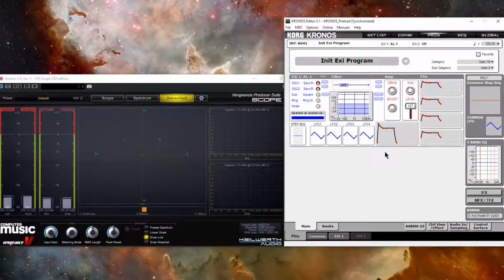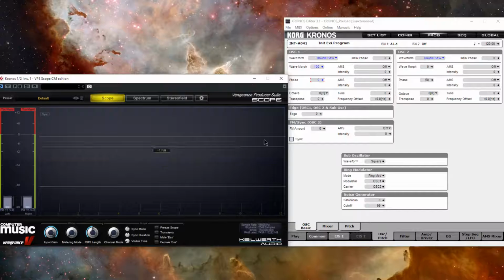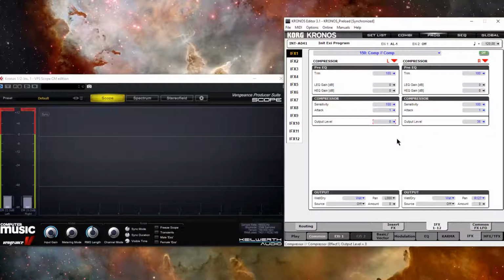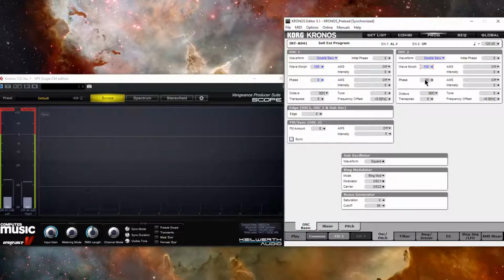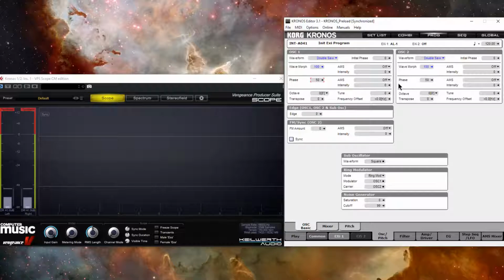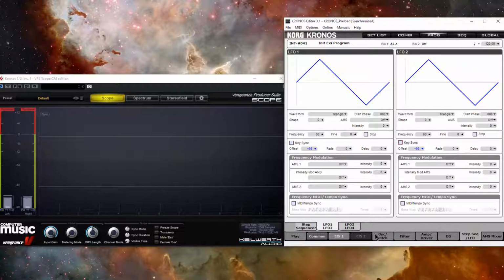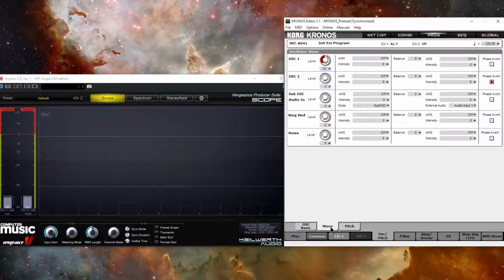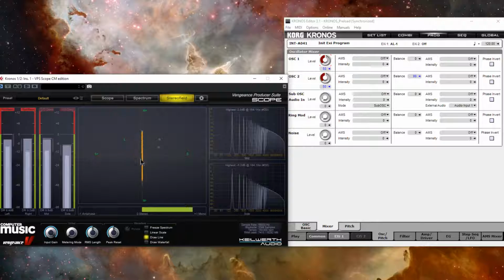I was wrong about unlinking and here's why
This was a video response to a dispute I got in with someone on Discord.  I ended up being wrong in the dispute but the other person was unable or unwilling to explain why I was wrong.  So I had to sit down and teach myself the details.

Realized that I didn't have to use two LFO's for this.  Could've used one LFO and achieved the same result.